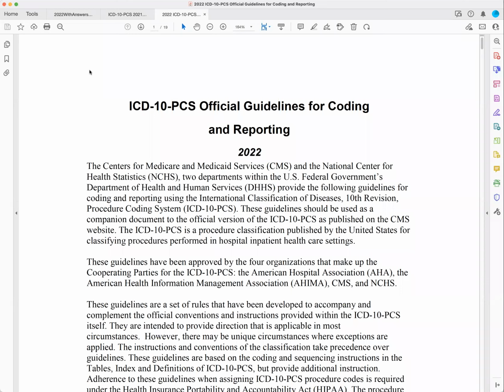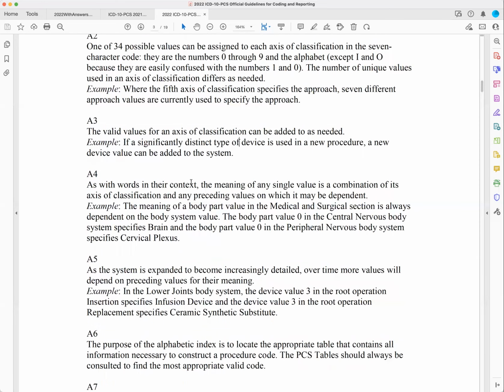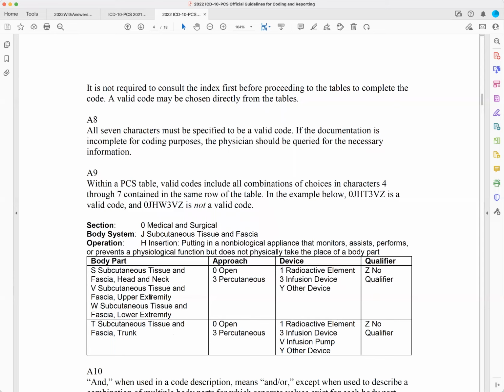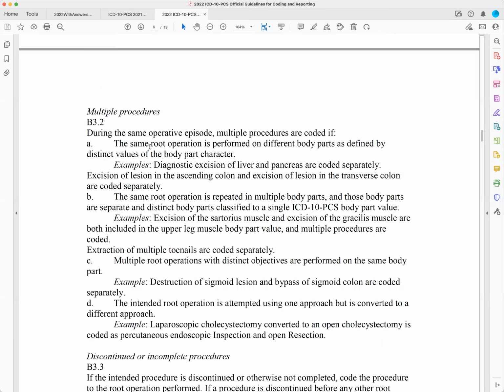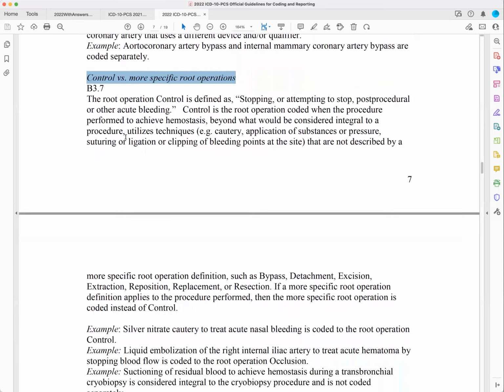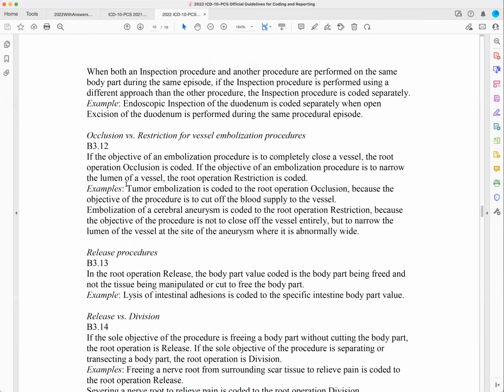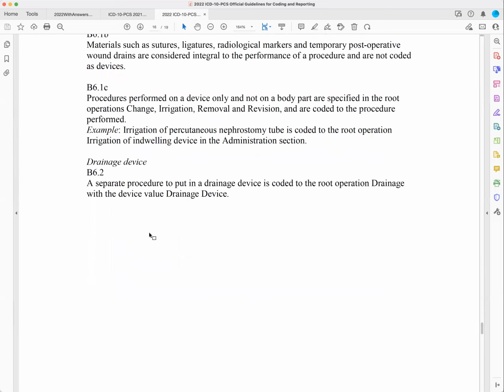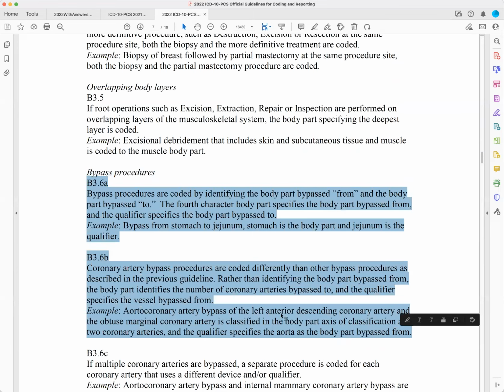ICD-10-PCS Coding Guidelines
Overview of the ICD-10-PCS Official Guidelines for Coding and Reporting.